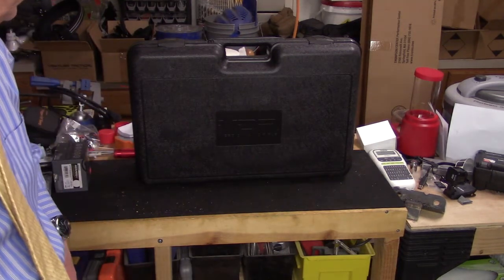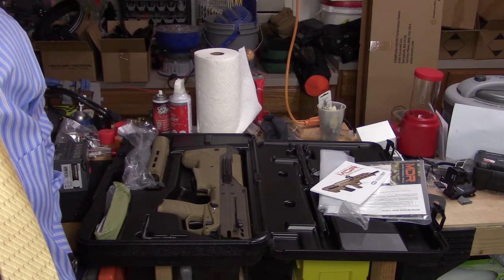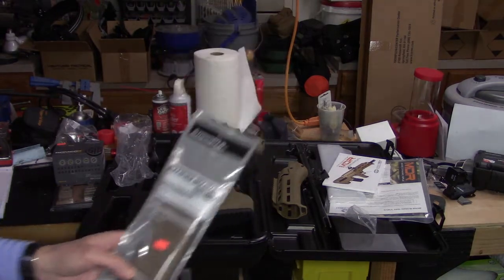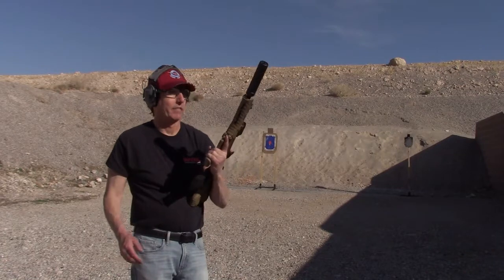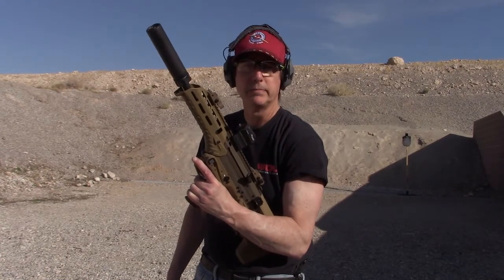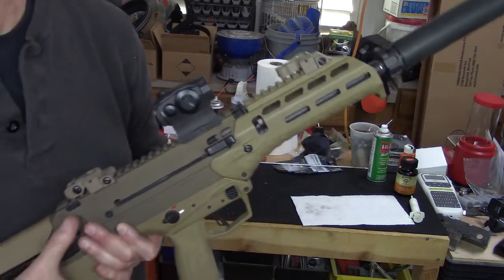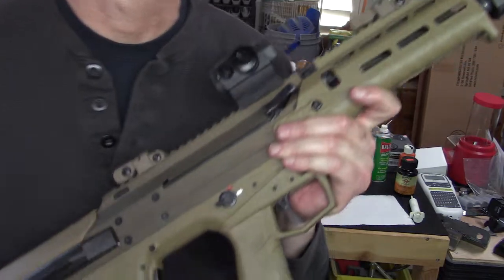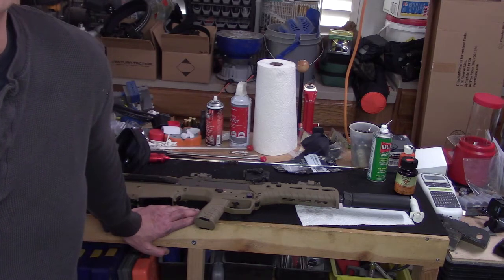Desertech MicroDynamic Rifle - Best Ambi Bullpup IMO!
Steve tests out his new 556 bullpup from DeserTech, the MDR!